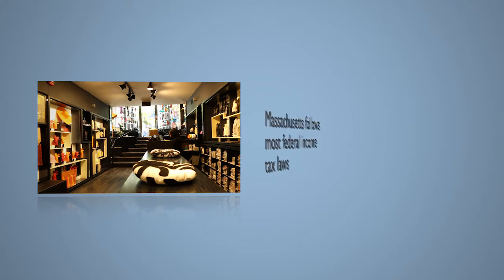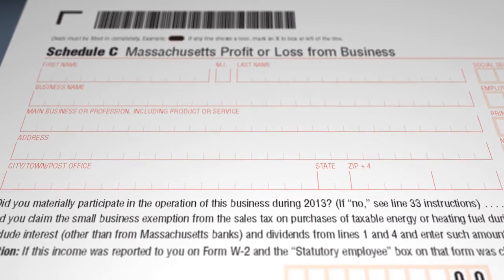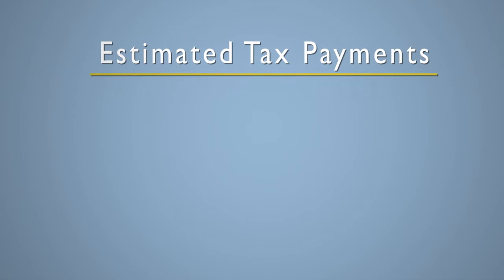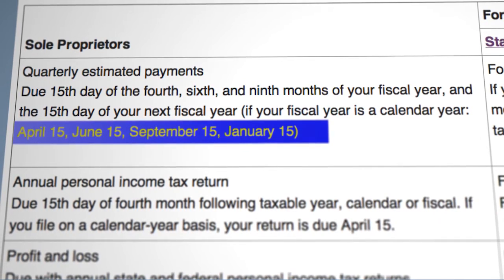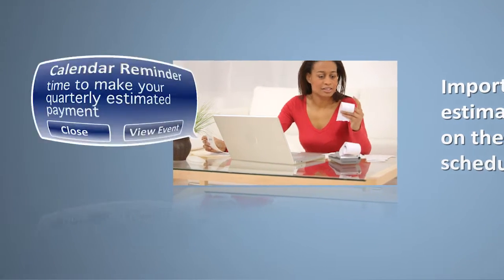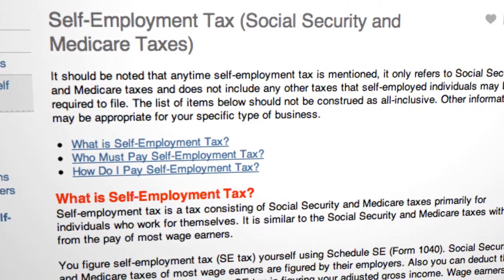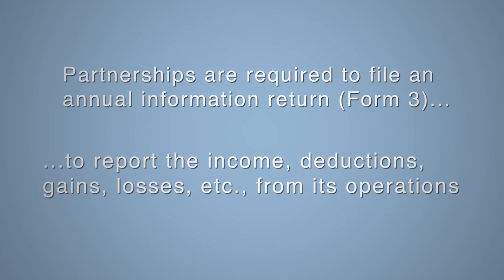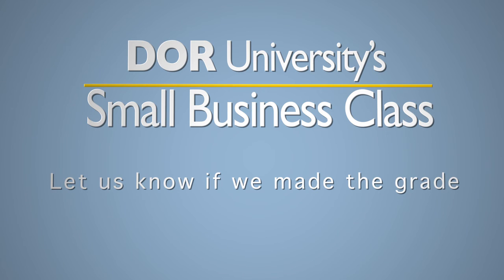Module 1: Personal Income Taxes